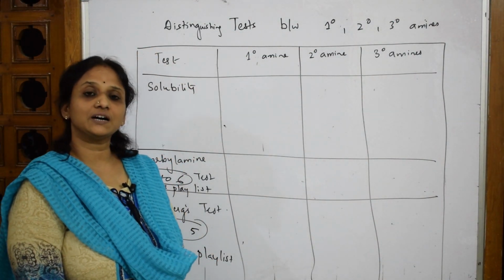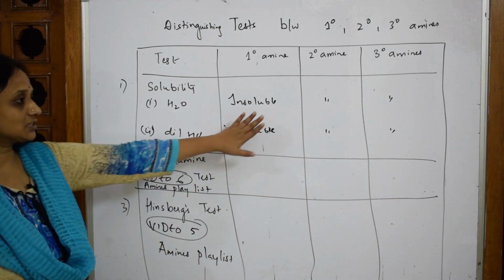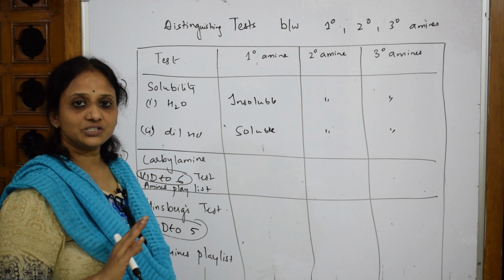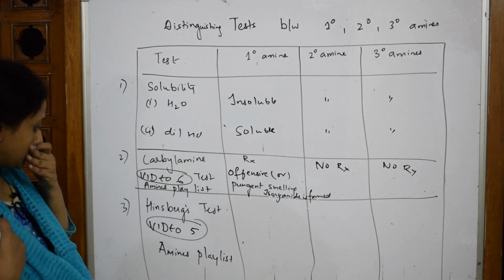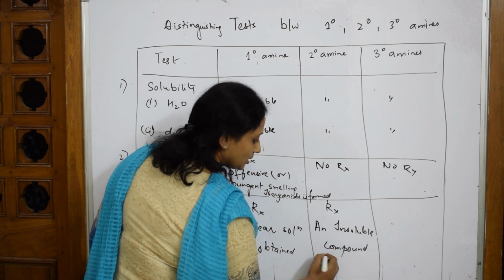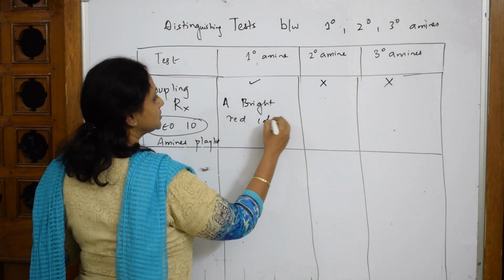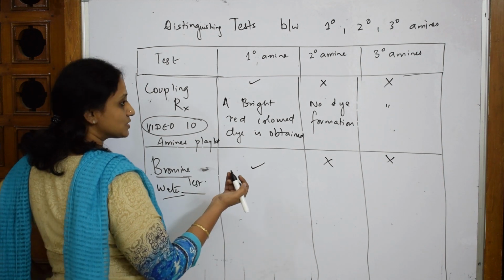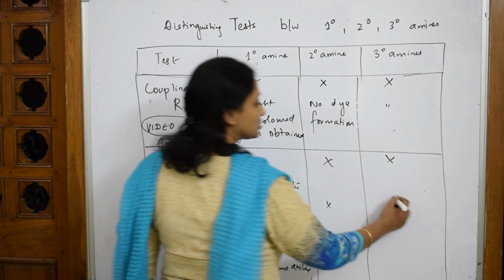Differentiating tests between Primary, Secondary & Tertiary Amines|Part-13|class 12 | chemistry